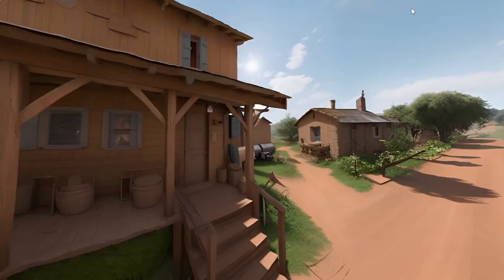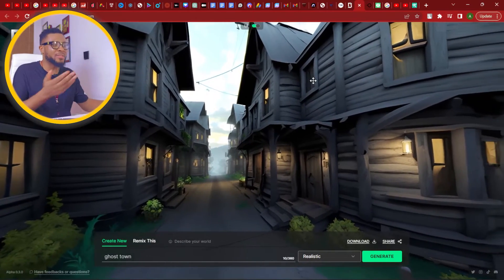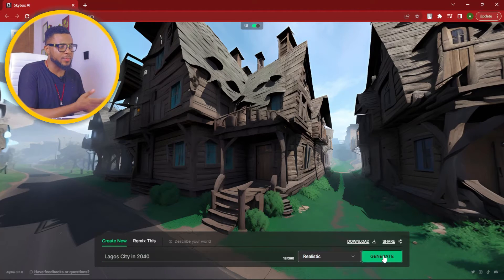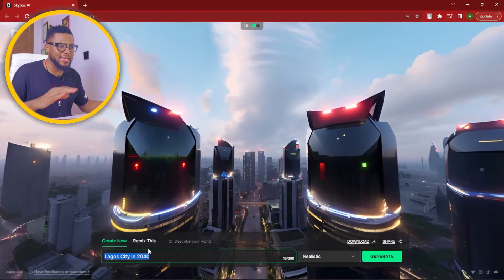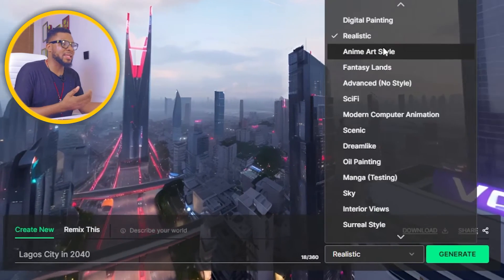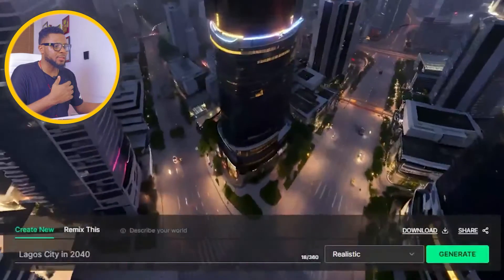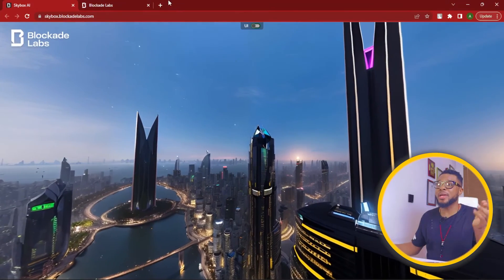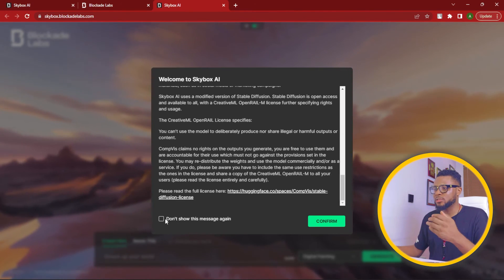How I Created a 3D Hyper Realistic WORLD and Environments Using Free AI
Learn how to create hyper-realistic 3D worlds and environments using free AI tools. From breathtaking landscapes to futuristic cityscapes, you'll learn how to create stunning 3D environments that rival even the most advanced computer-generated graphics with just a simple prompt.

This easy-to-follow guide will walk you through the process step-by-step, and you don't need any prior experience in 3D design or AI. Don't miss out on this opportunity to unleash your creativity and take your design skills to the next level.

Are you feeling overwhelmed and unsure about how to kickstart your online money-making journey? Don't worry, I'm here to guide you towards clarity and uncover the ideal path that can lead you to a lucrative 7-figure income. Together, we'll explore various strategies, identify your strengths, and discover that perfect sweet spot where your passion and profitability align. Say goodbye to confusion and hello to a future filled with financial success. Let's embark on this journey together and unlock your true earning potential in the online world.

It is important to note that success in implementing the techniques and advice shared in this video cannot be guaranteed in terms of monetary gains. Tahanks once again for supporting my channel.